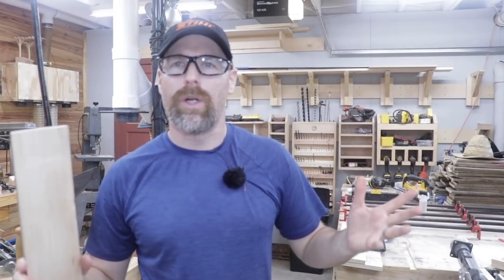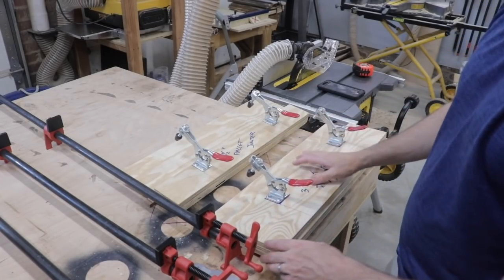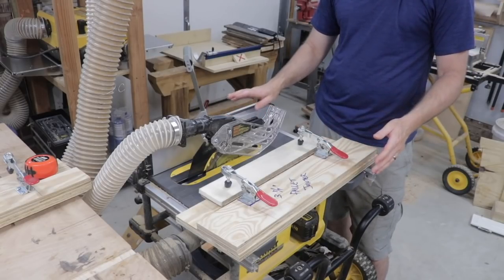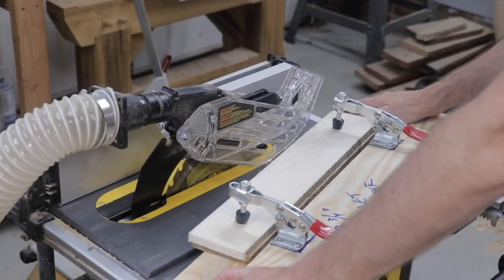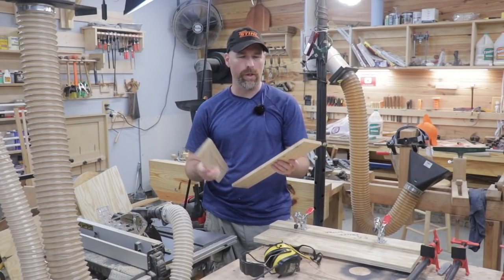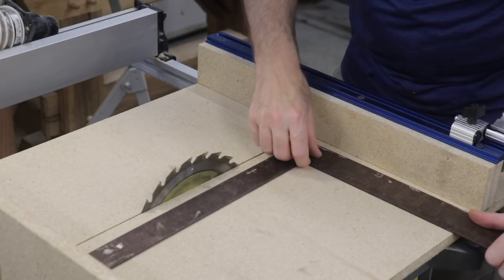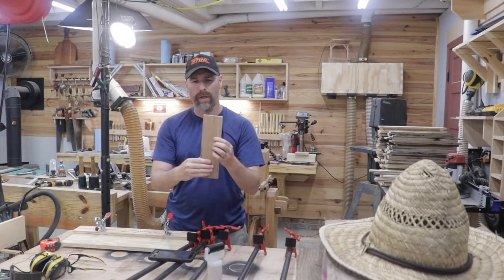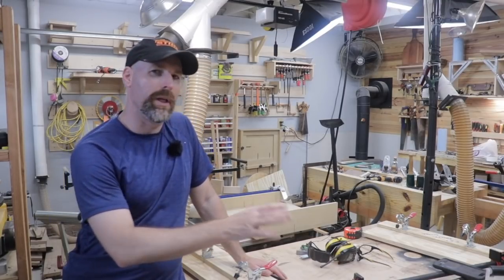3 Must Have Jigs | Woodworking With Pallet Wood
In the past two videos, we broke down the pallets into useable wood and planed each face of the slats. Today, we begin milling the pallet wood into dimensional lumber. We begin by milling a reference edge using the table saw jointer sled then create the parallel edge using the table saw. We finish up by cutting the boards to length using the crosscut table saw sled. Check out the following videos for more information on building a crosscut sled or a jointer sled.

Clamps I used

My Favorite Tools:

Wood is Good 18 Ounce Mallet
Wood is Good 30 Ounce Mallet
Stanley Sweetheart Chisels
Stanley #4 Bench Plane
Stanley No.62 Low Angle Jack Plane
Stanley Marking Knife
Husqvarna 13” Wooden Hatchet
Dewalt 20 Volt Drill and impact driver